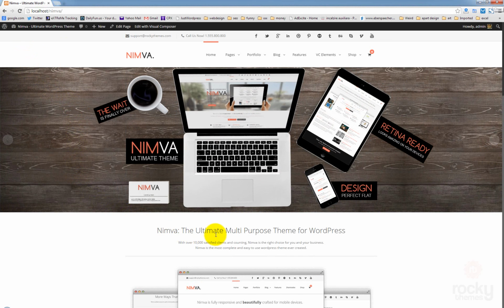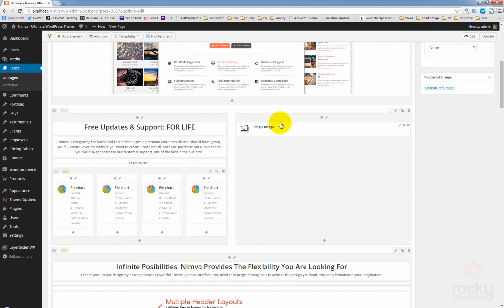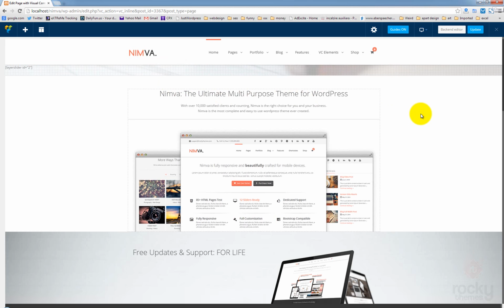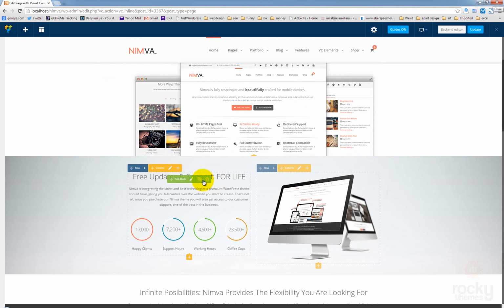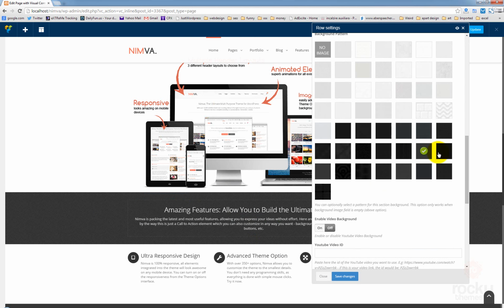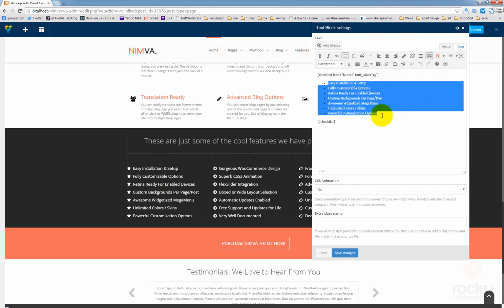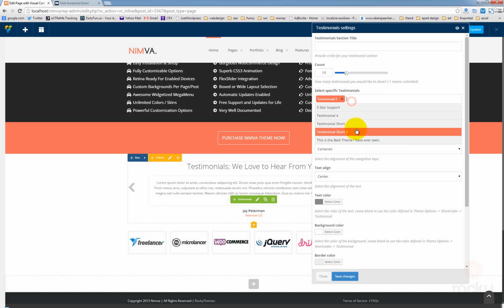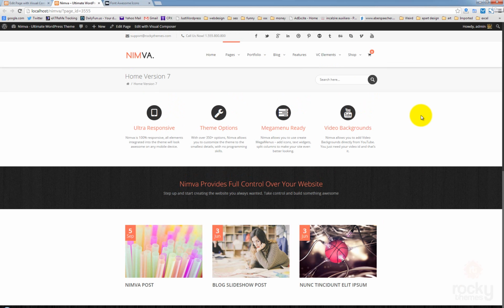12. Using the Full Width Page Template in Nimva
Learn how the Full Width Page Template was used to create professional pages in Nimva. Please set the video quality to 1080 or 1440p.